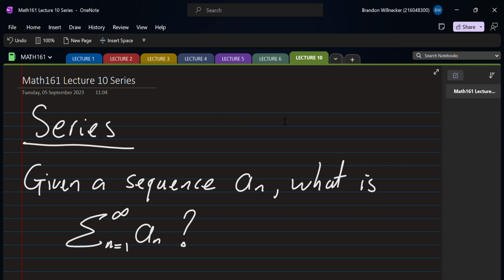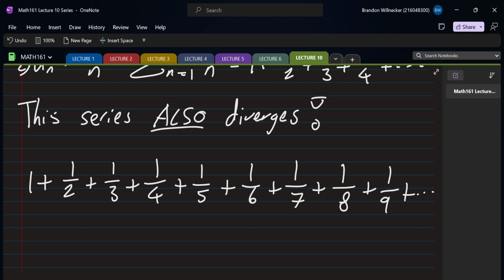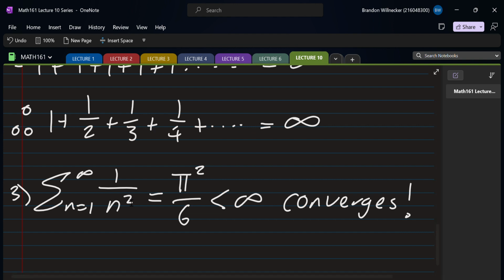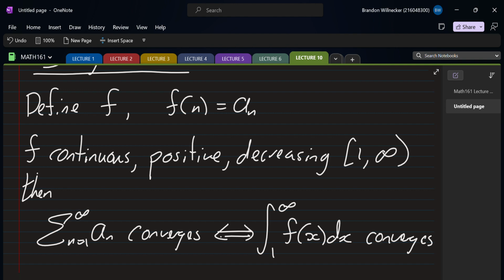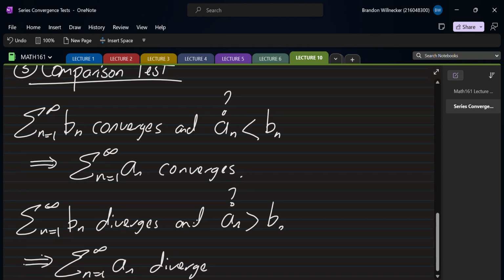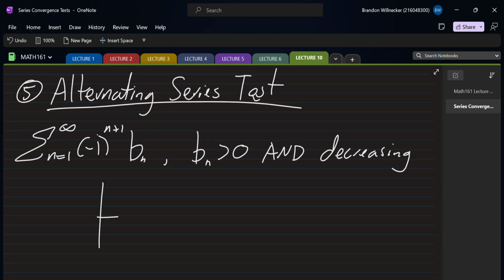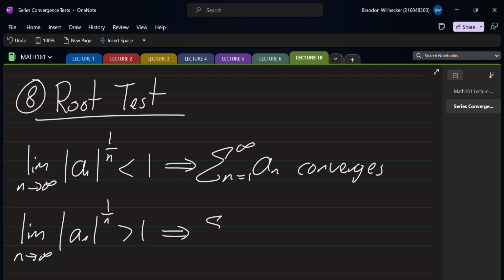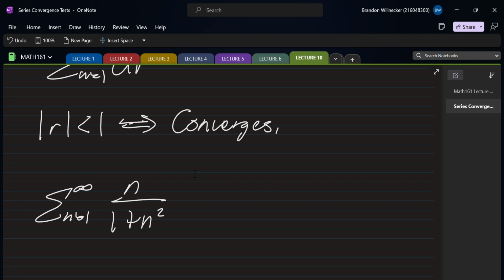Math161 Lecture 10 Series